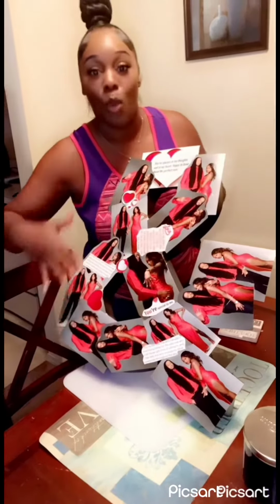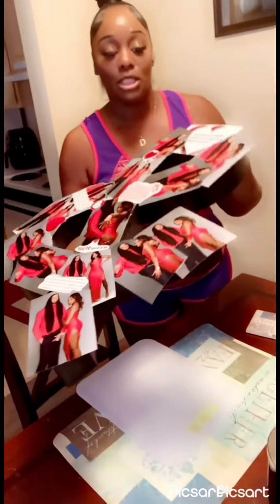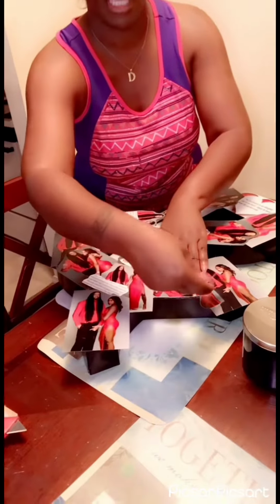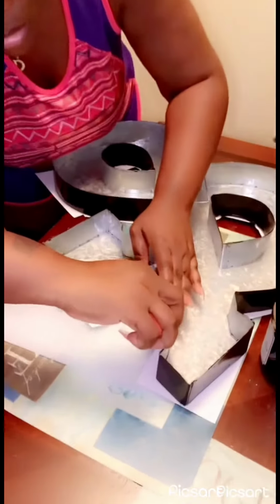Personalized Letter: The Perfect Wedding Gift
& sign…….Hobby Lobby $29
 15 pics……..Walgreens
 Mod Podge, box cutter and
cutting board…….Walmart